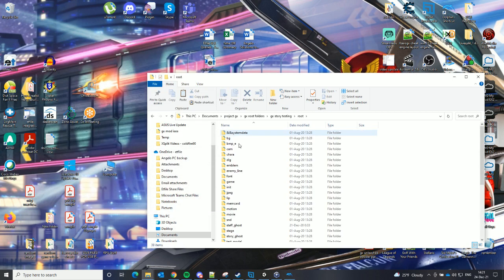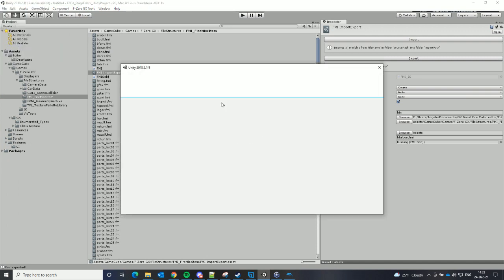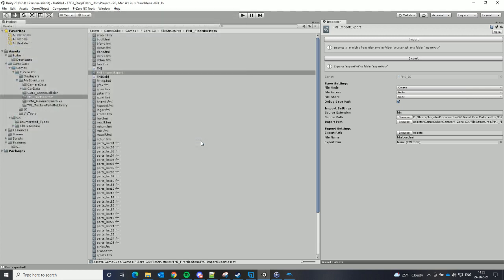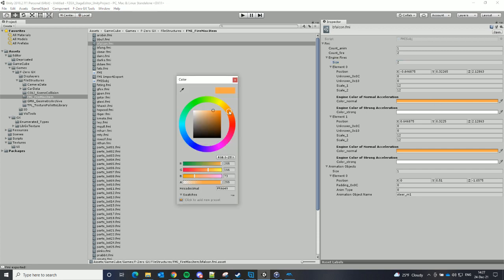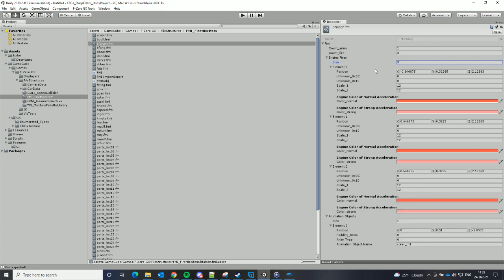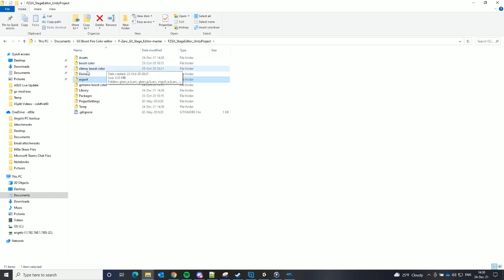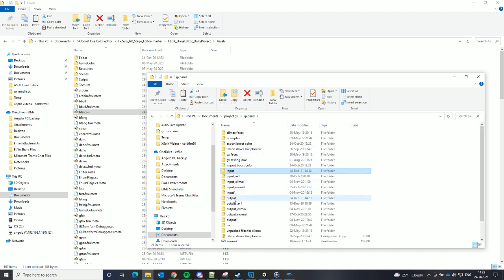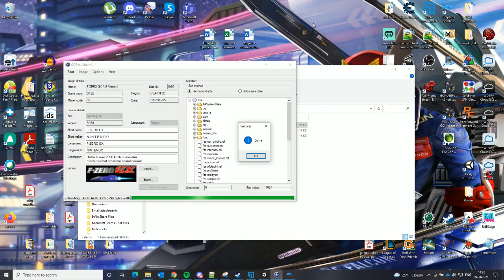GXBoostFireColorEditorTutorial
I forgot to mention that the fire color varies depending on whether or not the machine is boosting. "Color_Normal" is the color while the machine is not boosting, while "Color_Strong" is the color while the machine is boosting, or after hitting the dash plate.